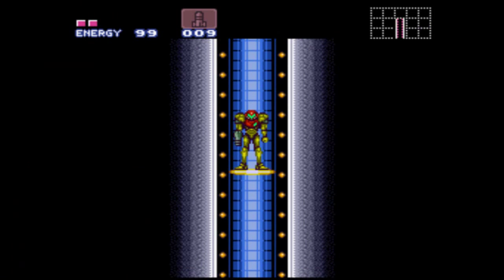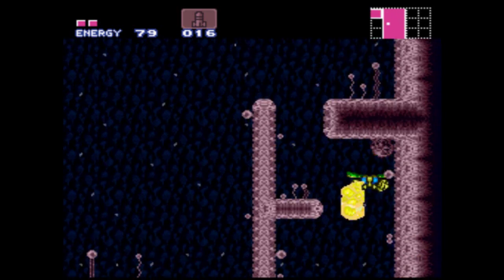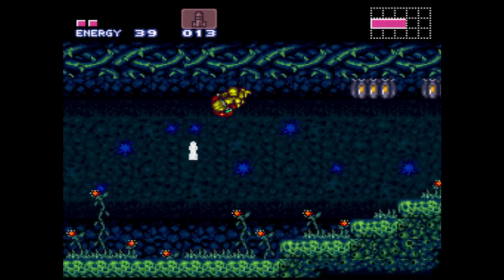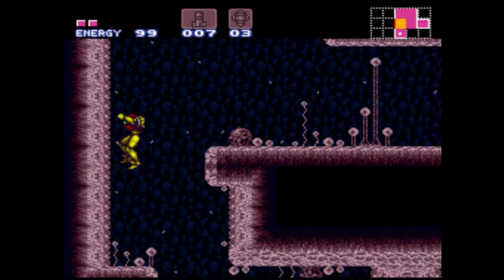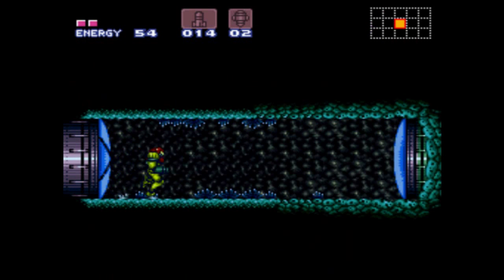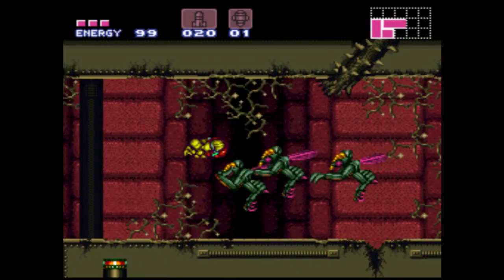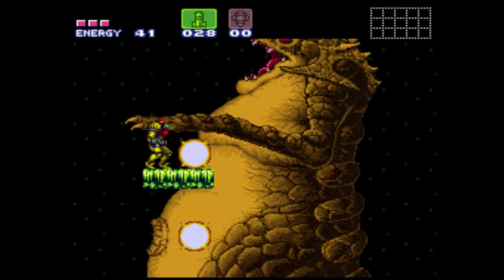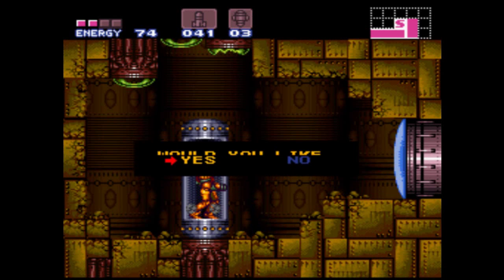Let's Play Super Metroid- Ep.2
Episode 2: KRAID'S HERE!

Time for exploration to ACTUALLY start. We end up back in Brinstar from the original game, though it is a bit more... vegetable-ey. We end up abusing the Wall Jump quite a bit in these next area to get stuff MUCH earlier than intended. Spore Spawn in a very easy mini-boss, though timing can be honestly picky. We get some neew beams, and a LOT of explosives. Kraid is vastly different to his Metroid 1 counterpart, though Zero Mission players will likely have no problem. The early sections of superheated Norfair are no problem.